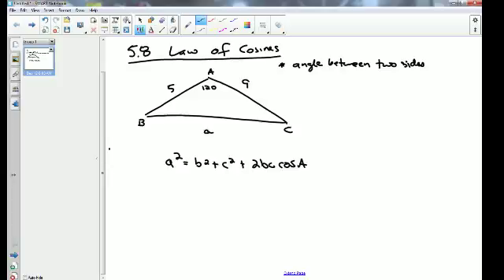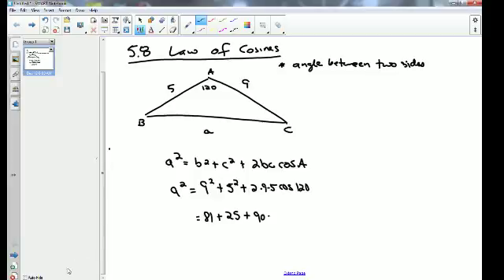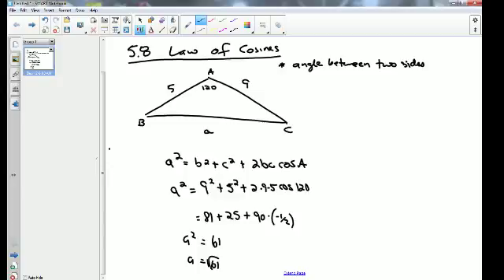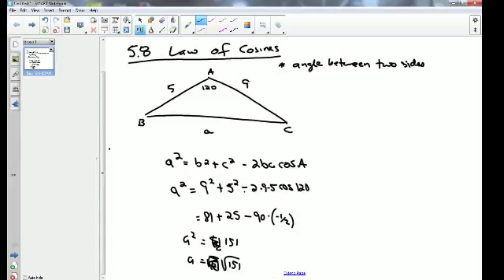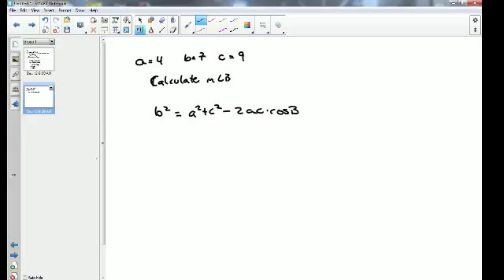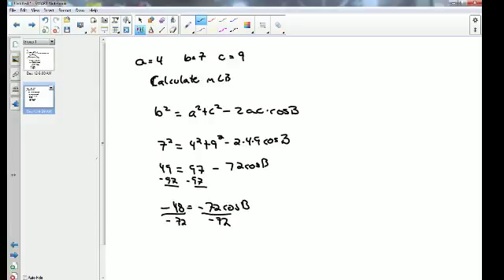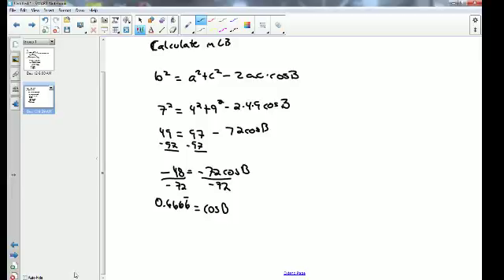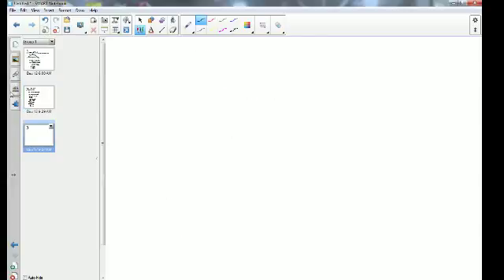PreCalculus 5.8 Law of Cosines